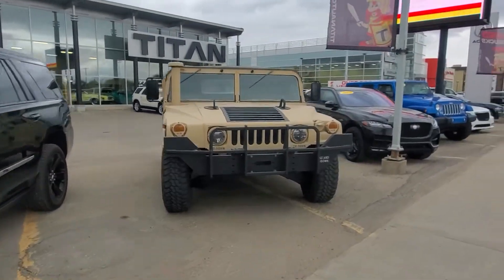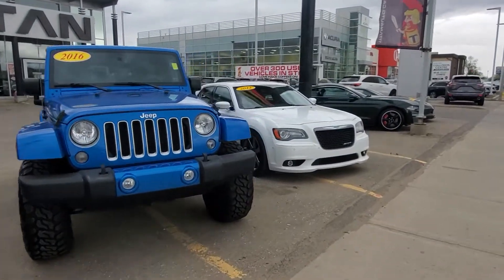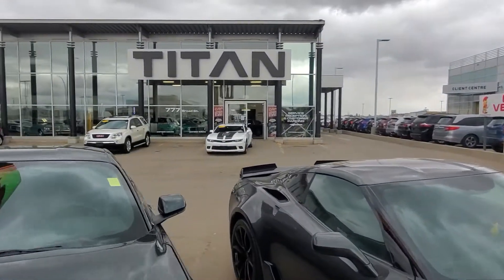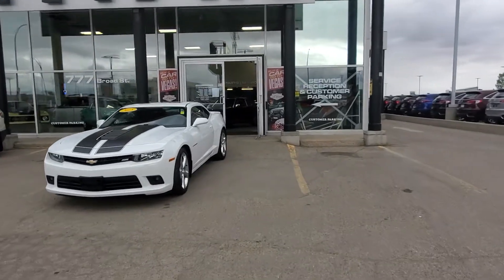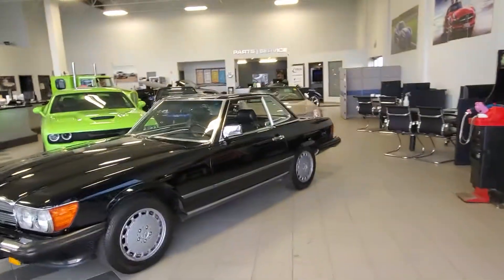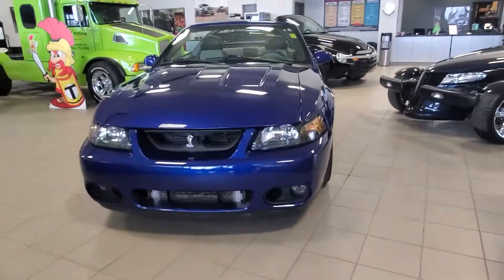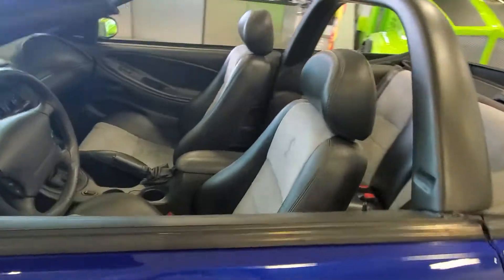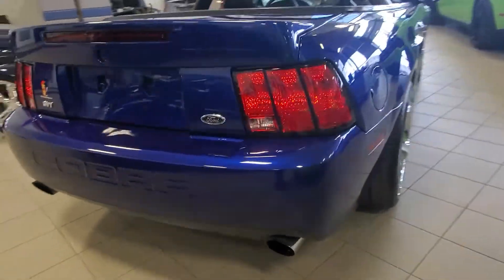2003 Mustang Cobra SVT